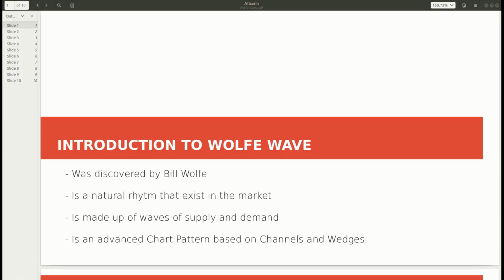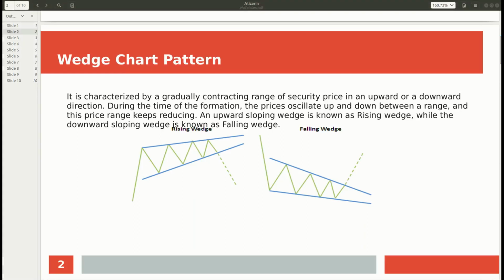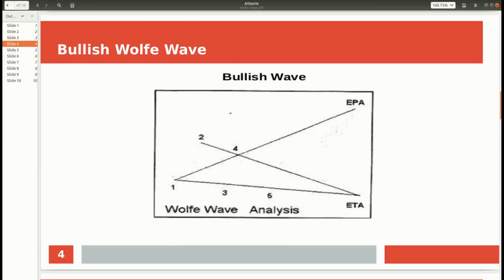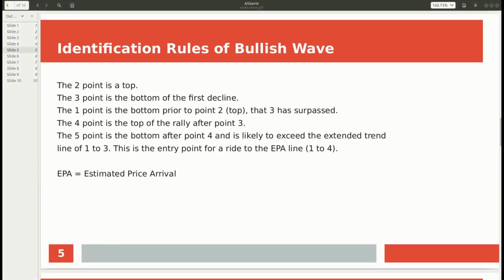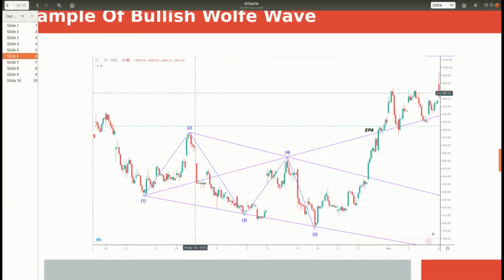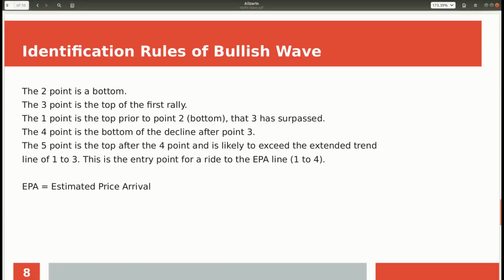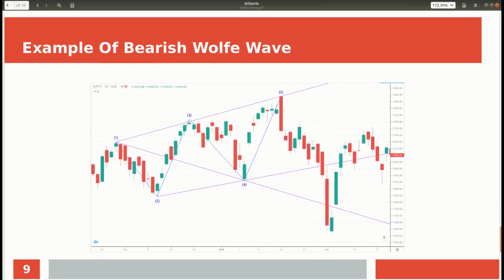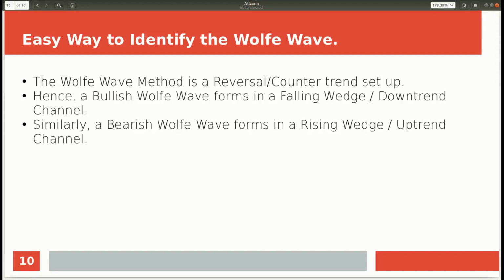Wolfe Wave : Introduction and Identification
In this video, I am introducing on my favorite pattern to trade. Wolfe Wave.

A Wolfe Wave based system has pretty high accuracy and higher Risk to Reward Ratio.